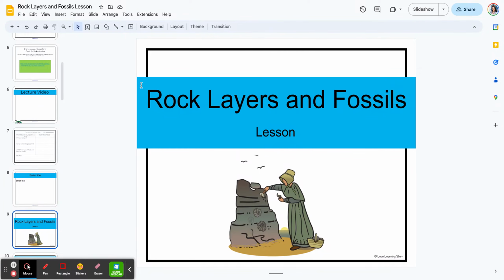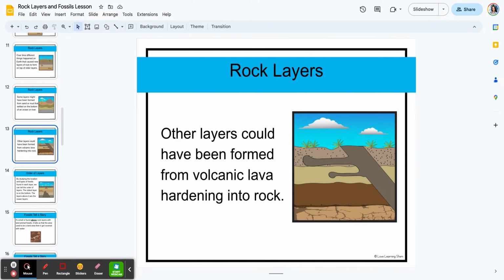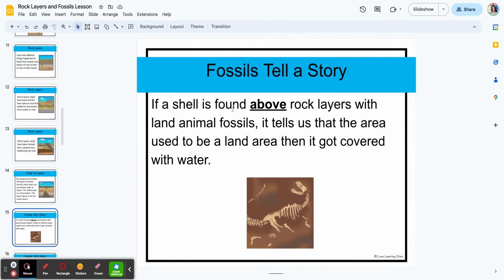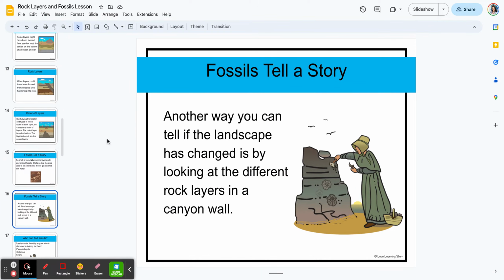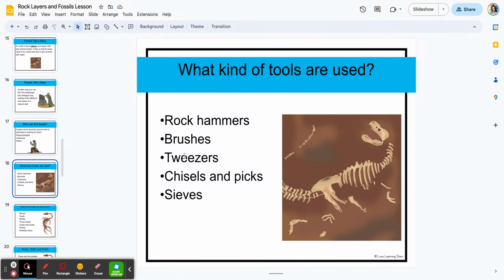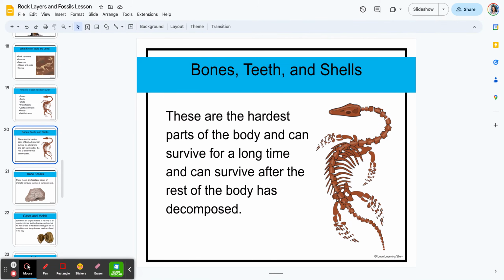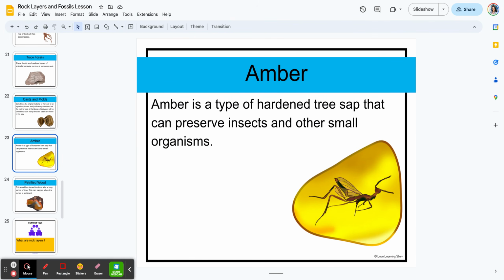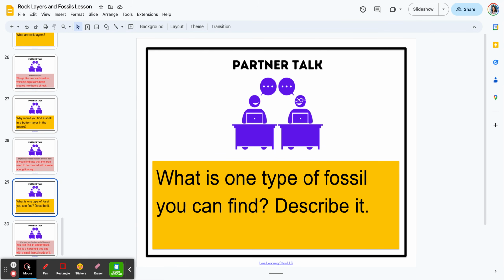Rock Layers and Fossils Lesson - NGSS